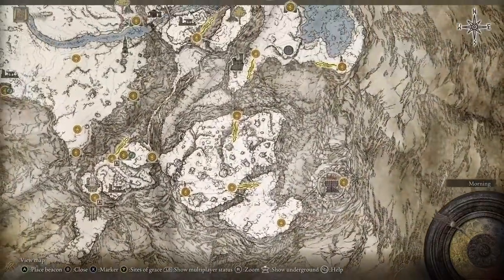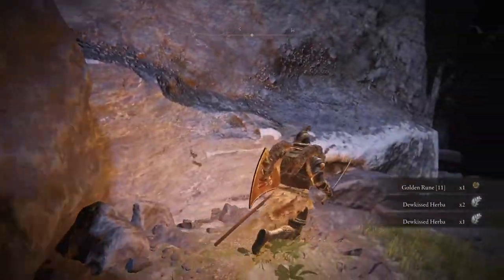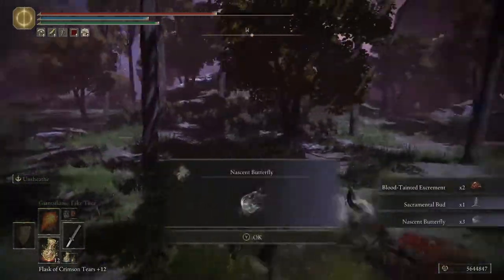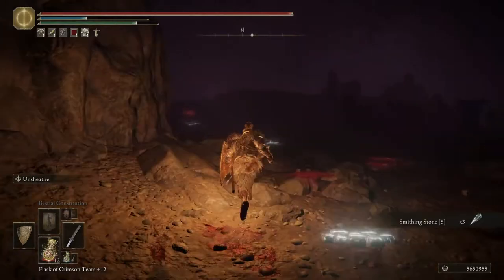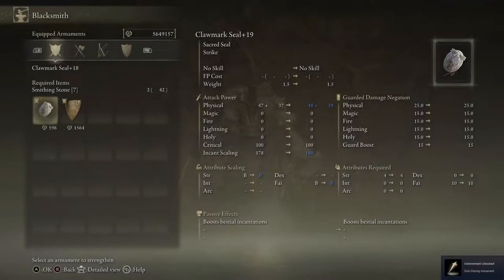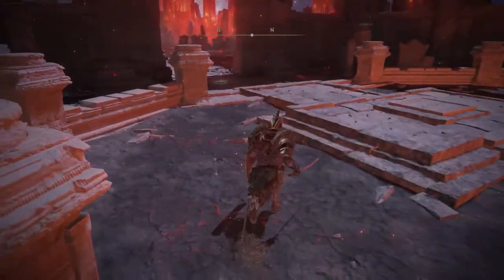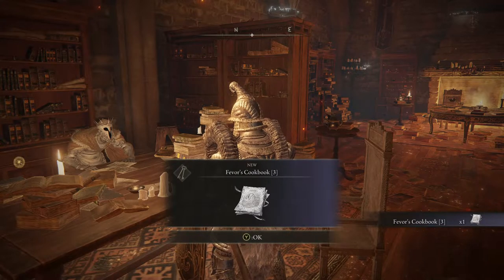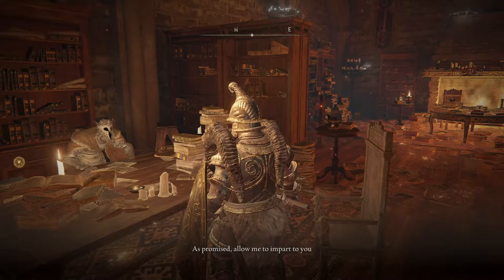Let's Play Elden Ring - Living in Blood [Part 100]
Blind first time let's play of Elden Ring. I'm playing a one-eyed Samurai. I'll be alternating LP series, come back tomorrow for something different. Then the day after for the next episode of this series. Uploads are daily @ 3:00pm ET!